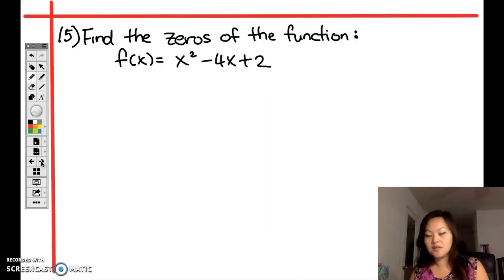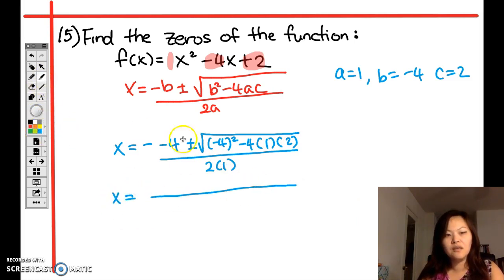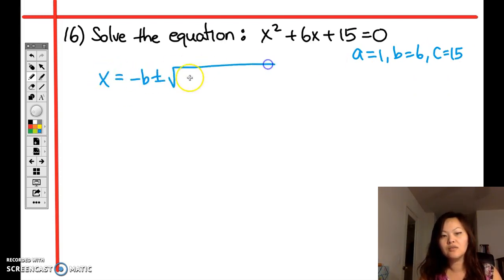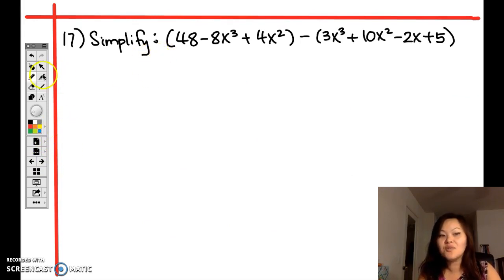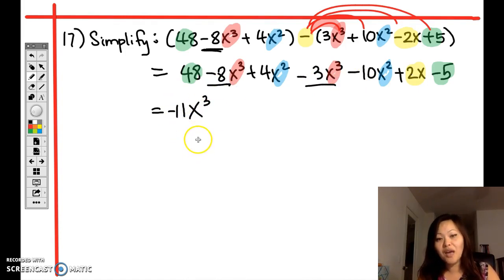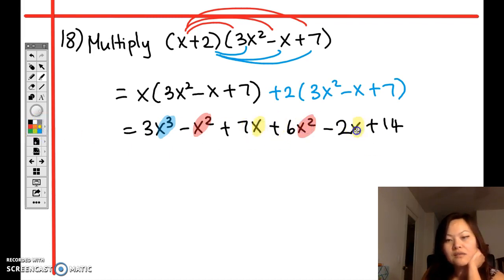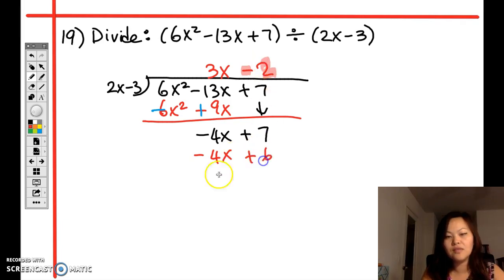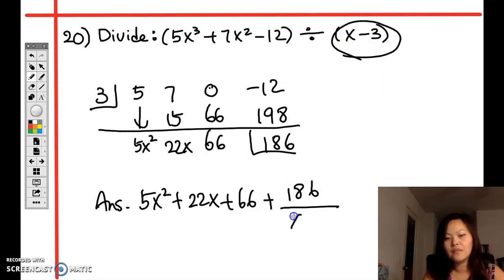Final Review (written) #15-#20